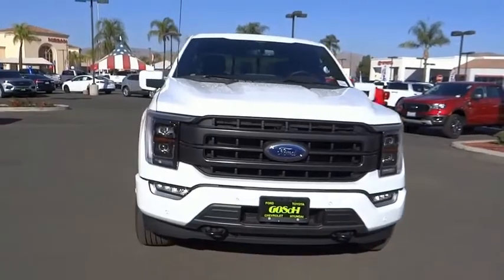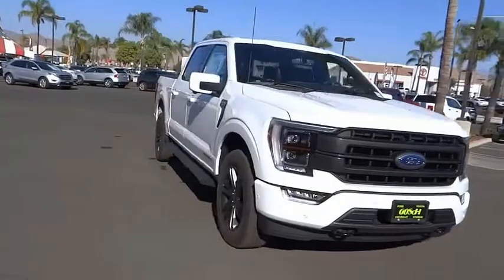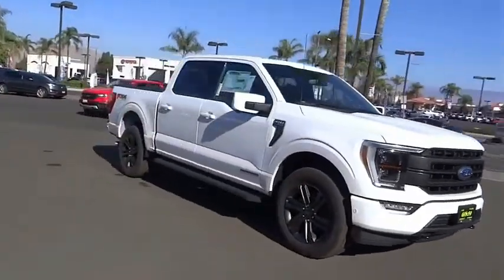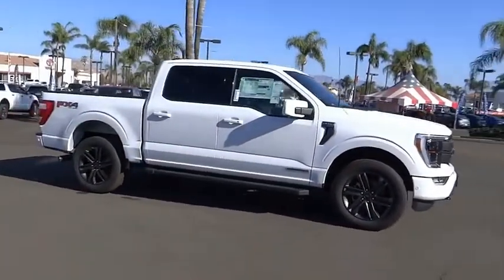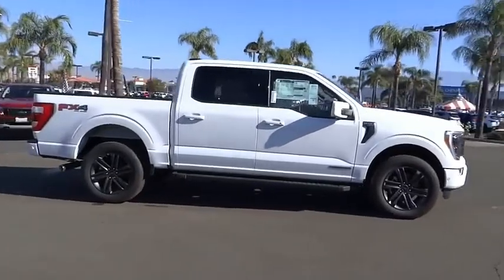2021 Ford F-150 HEMET BEAUMONT MENIFEE PERRIS LAKE ELSINORE MURRIETA F21871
2021 Ford F-150 LARIAT

GOSCH FORD HEMET PROUDLY SERVING HEMET, BEAUMONT, MENIFEE, PERRIS, LAKE ELSINORE, MURRIETA, AND SURROUNDING SOUTHERN CALIFORNIA LOCATIONS. THIS WHITE 2021 Ford F-150 IS EQUIPPED WITH A 3.5L PowerBoost Full-Hybrid V6, AUTOMATIC TRANSMISSION, AND RECEIVES AN ESTIMATED . GOSCH FORD HEMET 150 CARRIAGE CIRCLE HEMET CA 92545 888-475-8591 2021 Ford F-150 LARIAT Stock #: 8-F21871 | VIN: 1FTFW1ED0MFC50884 | 2021 Ford F-150 LARIAT POWER WINDOWS ALLOY WHEELS AIR CONDITIONING Gosch Ford Hemet